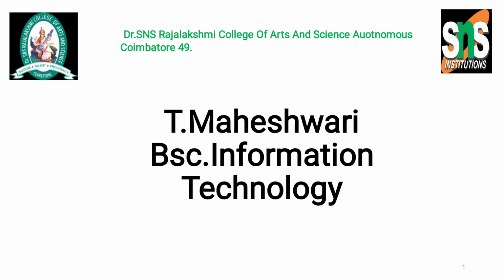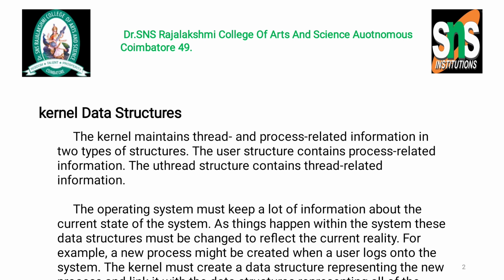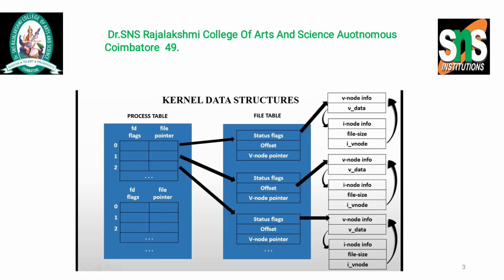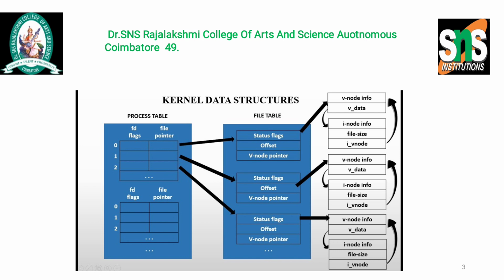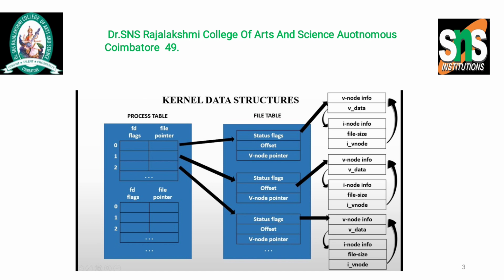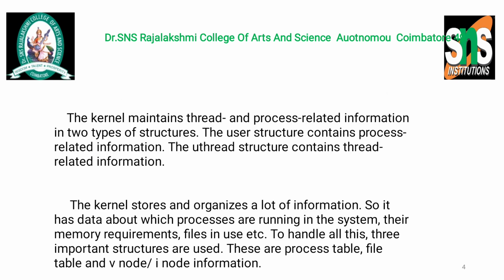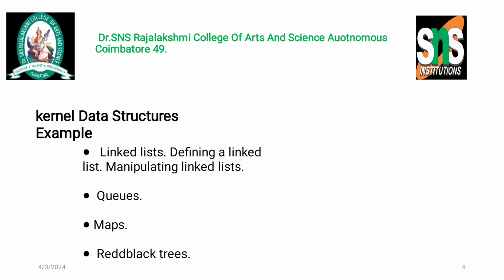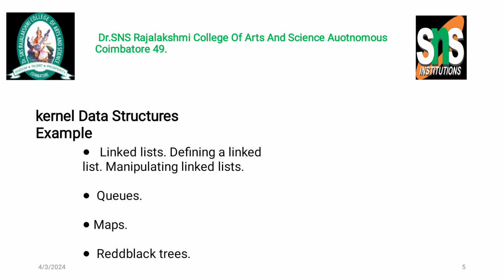Lecture video#T.Maheshwari Assistant professor Department of IT#Kernal Datastructures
Most kernel data structure have fixed size rather than dynamically allocated space